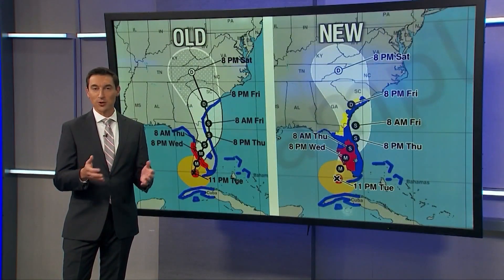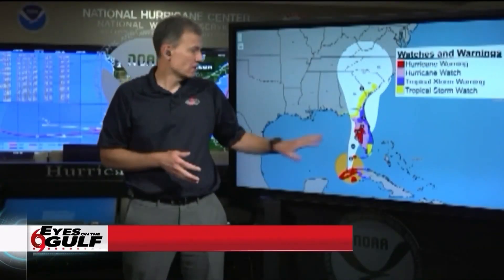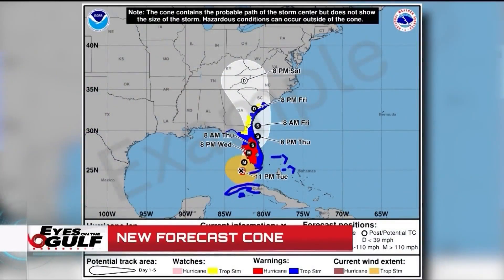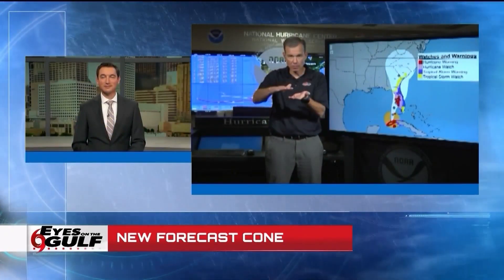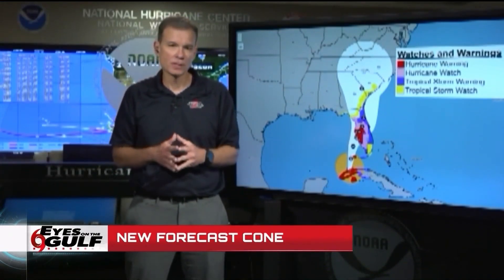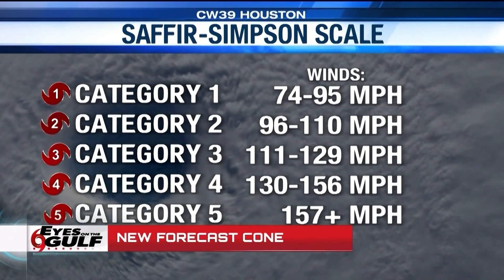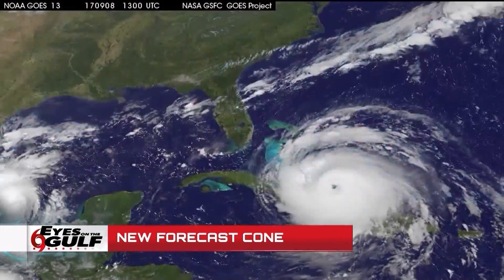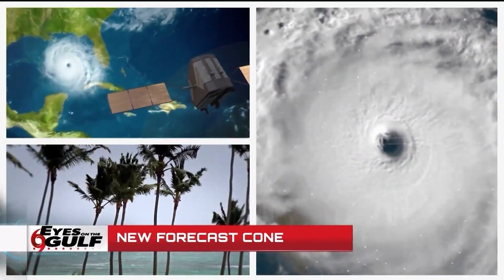NHC introducing new forecast cone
Chief Meteorologist Adam Krueger speaks with the Deputy Director of the National Hurricane Center about the new forecast cone and how it aims to give a better representation of wind impact, not just where the storm is headed.